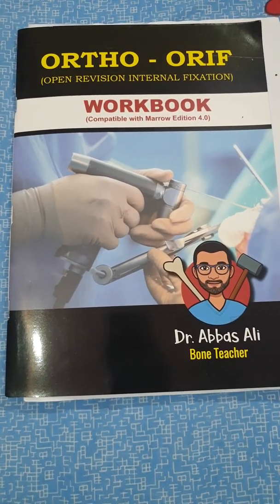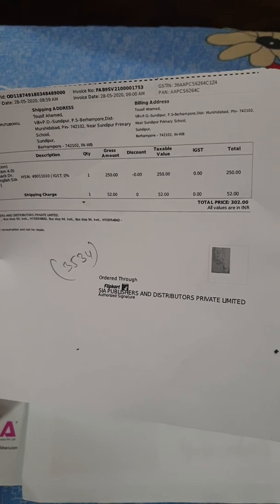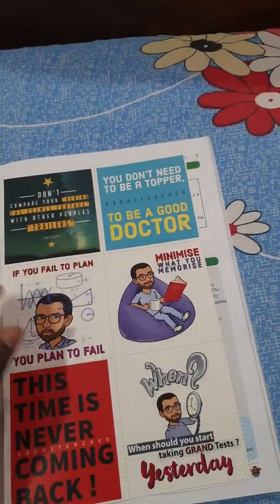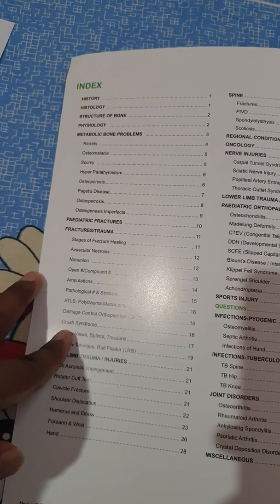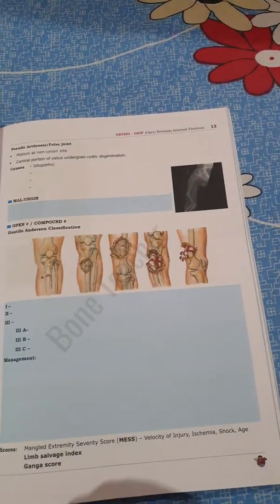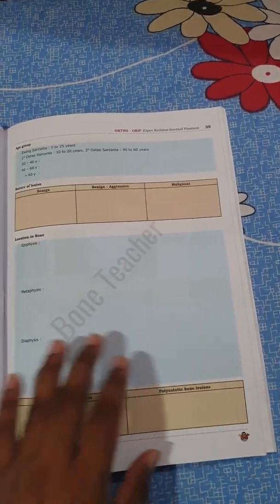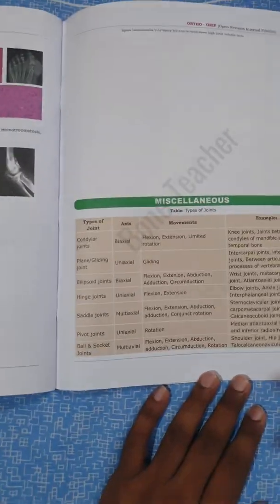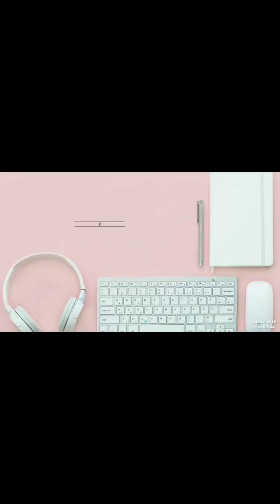ORIF ORTHO BOOK by BONETEACHER compatible with MARROW EDITION 4.0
please use headphone. this is a video made as my 1st impression about the book written by Dr. Abbas Ali... i have bought it from Flipkart today at Rs.302/. if you like the video please like share and subscribe my channel...

Take a look at this Ortho - Orif (Open Revision Internal Fixation) Workbook (Compatible With Marrow Edition 4.0) By Dr. Abbas Ali (Bone Teacher) on Flipkart